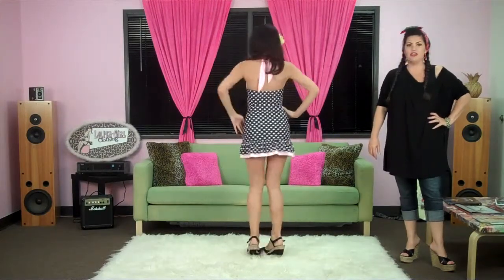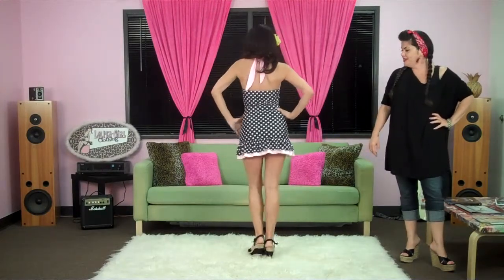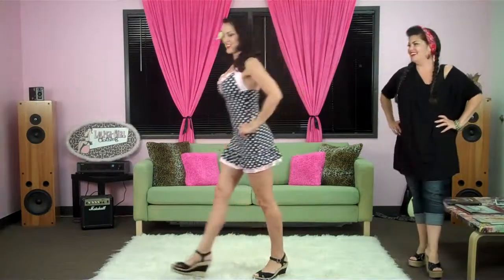Lolita Girl Catalina Cutie Bathingsuit